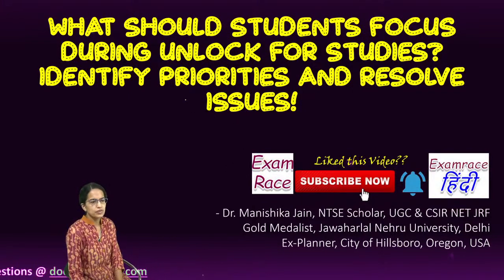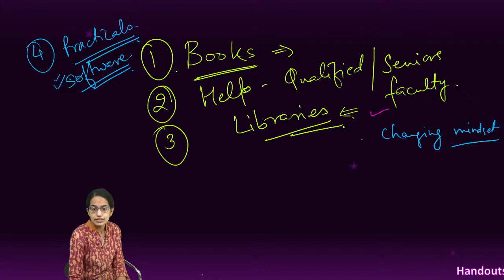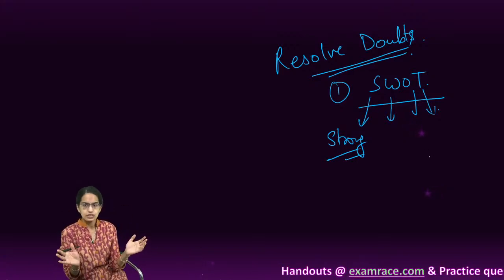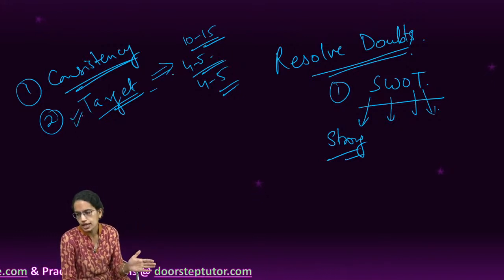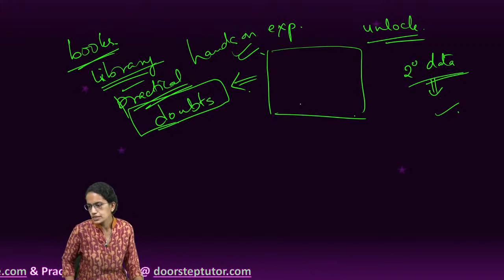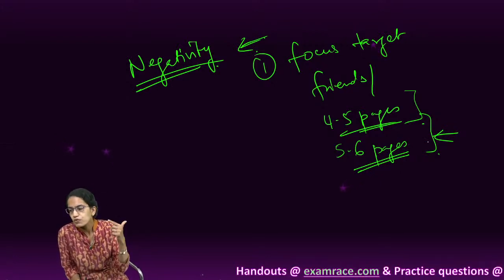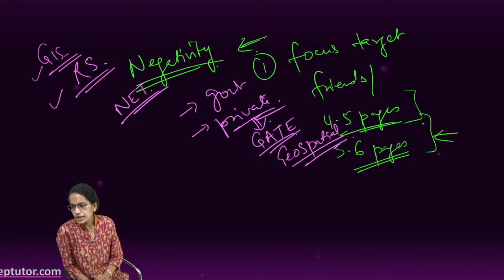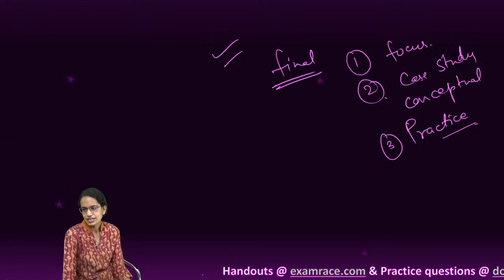What Should Students Focus during Unlock for Studies? Identify Priorities and Resolve Issues!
Lecture by Dr. Manishika Jain on What should students focus during Unlock for Studies? Identify Priorities and Resolve Issues!